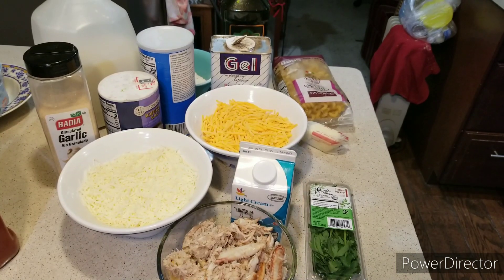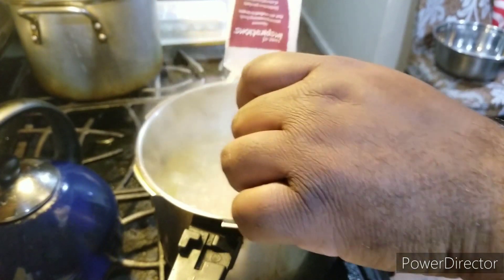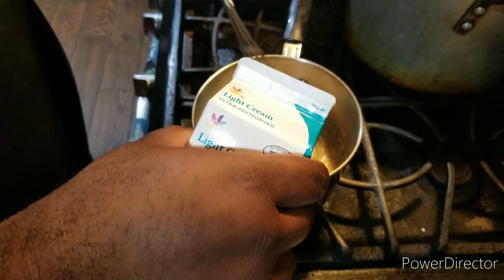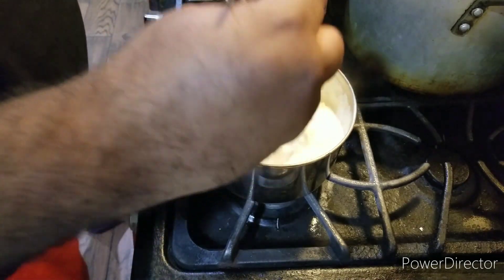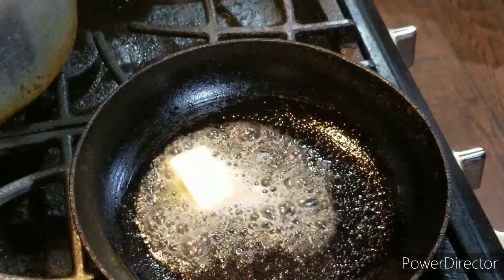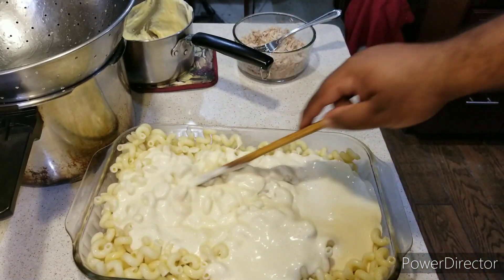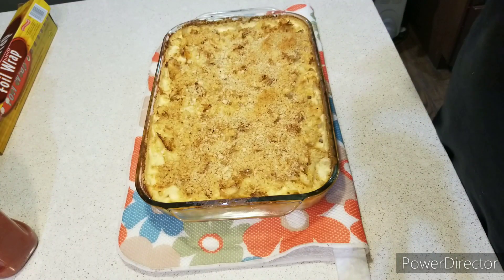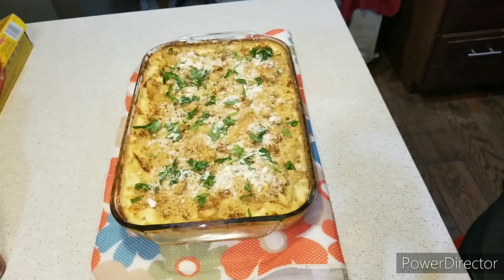Crab Mac & Cheese (80s Night)(Episode 672)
Crab Mac & Cheese

Ingredients:

Crumb Topping

1 Tablespoon Butter
1 Cup Bread Crumbs
1/4 Cup Grated Parmesan Cheese

Mac & Cheese

16 Oz Cavatappi Pasta
1/4 Cup Butter
3 Tablespoons Flour
2 Cups Milk
1/3 Cup Light Cream
3 Cups Shredded Cheddar Cheese
1 Cup Shredded Mozzarella Cheese
1/4 Cup Shredded Parmesan Cheese
1 1/4 Cup Crabmeat